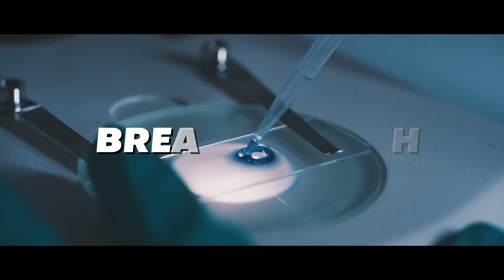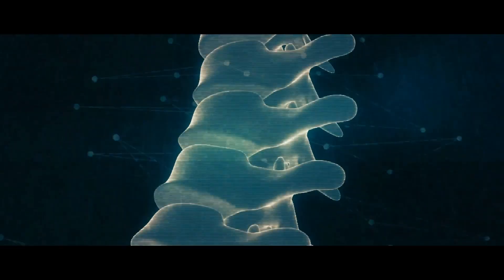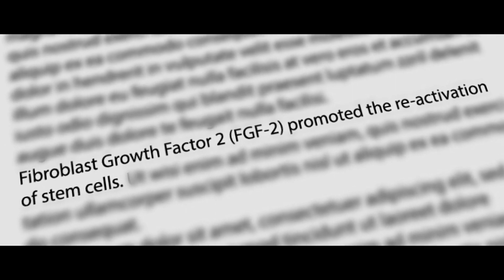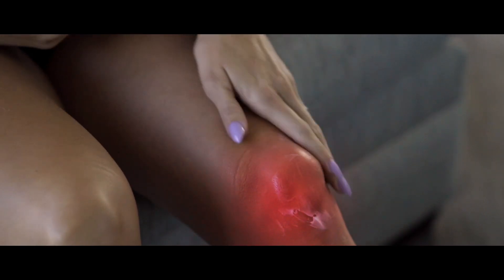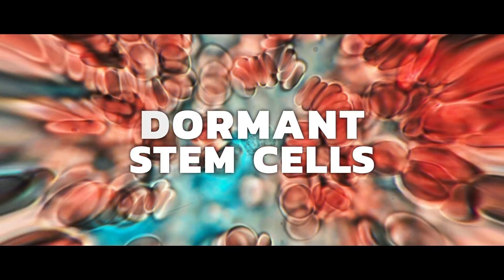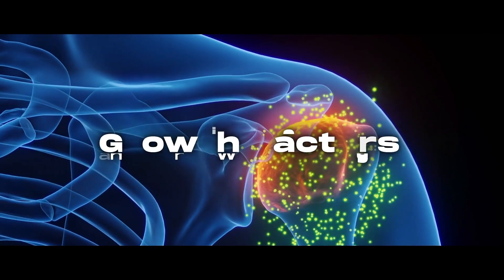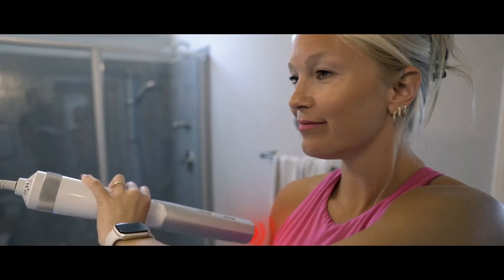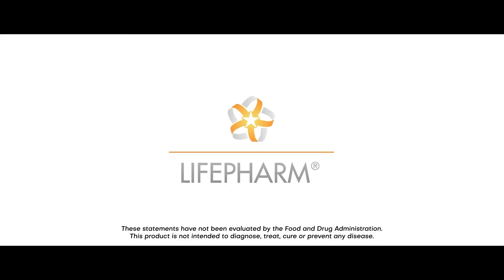Cellnergy Wellness Power Cream - A New Breakthrough in Stem Cell Science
Cellnergy Wellness Power Cream is a self-heating topical cream for treating and relieving achy joints.

As we get older, our joints can’t recover like they used to. This is because our body’s stem cells become dormant. This is known as Degenerative Disorder.

Cellnergy Wellness Power Cream is the world’s first topical solution for Degenerative Disorder. It contains a unique blend of Bio-Active Growth Factors that have been shown to reactivate stem cells and combat Degenerative Disorder.

It also pairs these Bio-Active Growth Factors with a blend of ingredients - containing a natural sensory agent and Infrared Energy to create its cutting-edge ThermalWave Technology.

This ThermalWave Technology makes the cream self-heating. It feels warm and comforting when applied to your joints. And the Infrared Energy within has been shown to reach deep into the skin to soothe joints, stimulate blood flow, improve sleep quality, and promote cellular activity. Studies show the Infrared Energy used in Cellnergy Wellness Power Cream to be a safe and effective therapy for relieving joint discomfort.